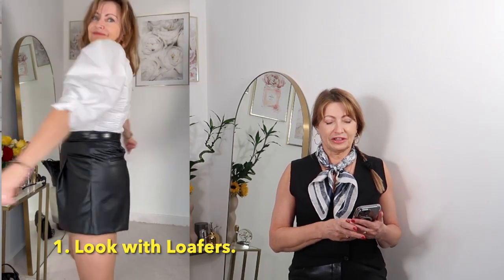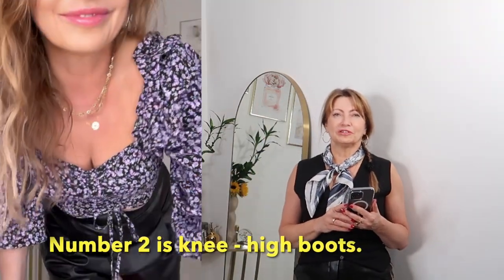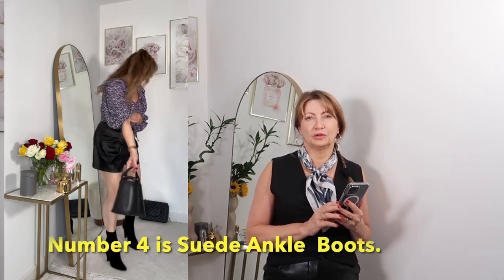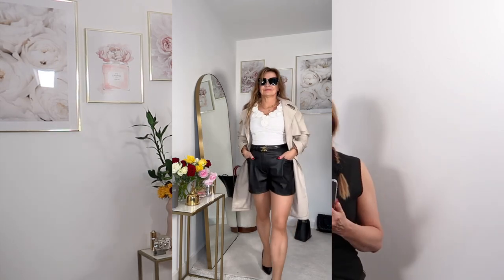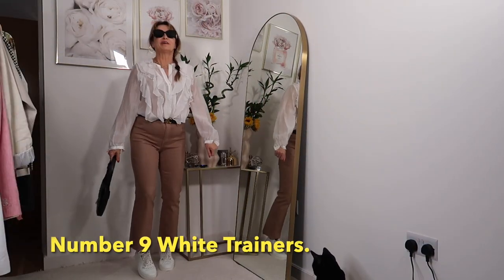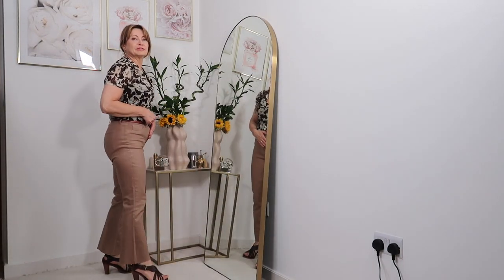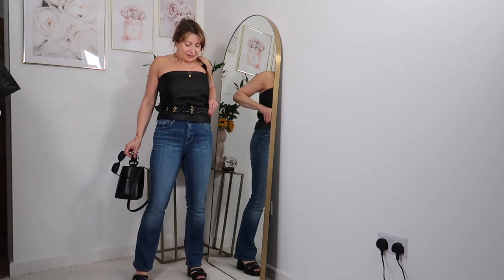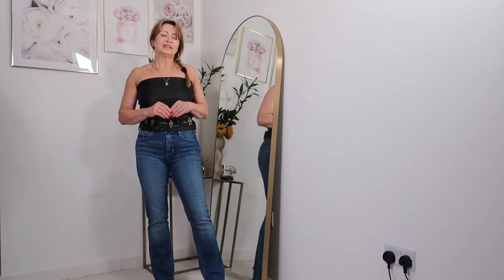12 Diffrent shoes to wear with leather shorts, skirt, corset and trousers.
This week I've filmed a diffrent shoes to wear with leather shorts, skirt, corset and leather/ coated trousers.
So you could probably recreate a few of them with pieces already in your wardrobe!